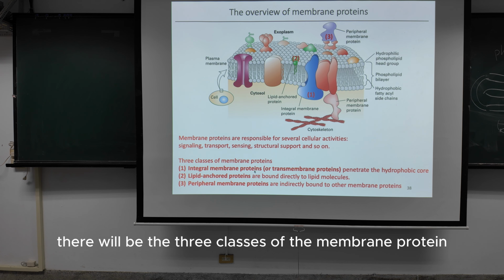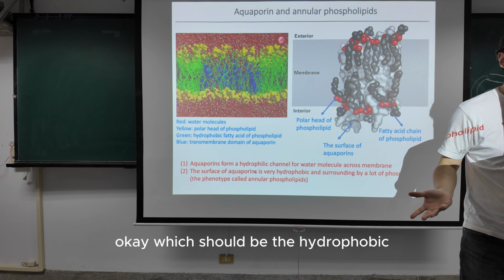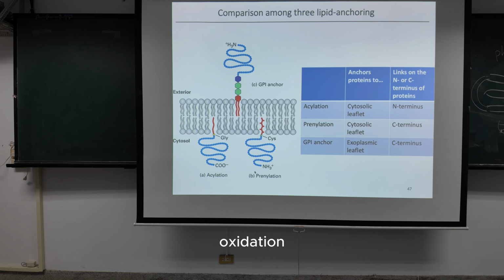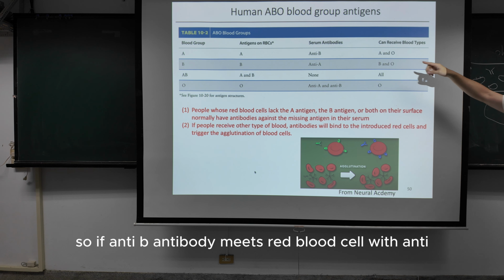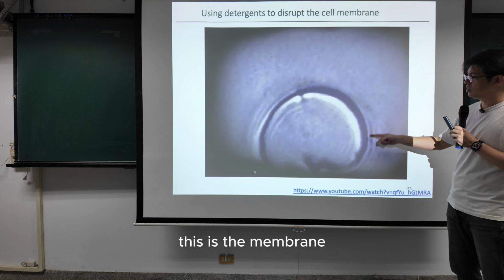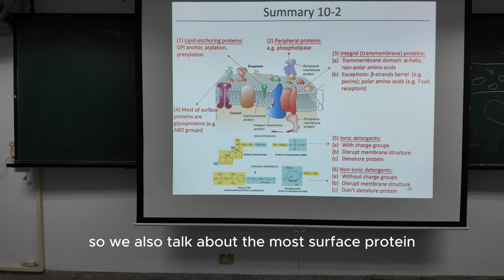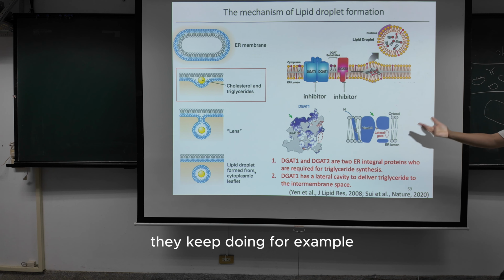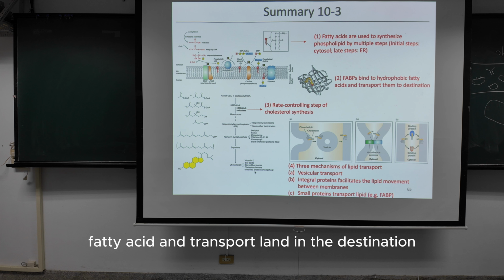Advanced Cell Biology Ch10&11 Biomembrane Part 02